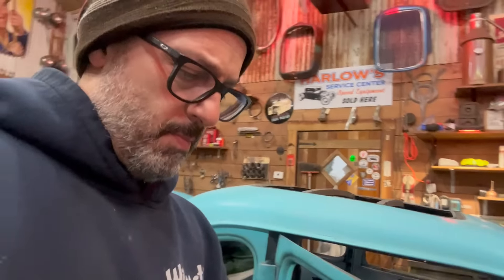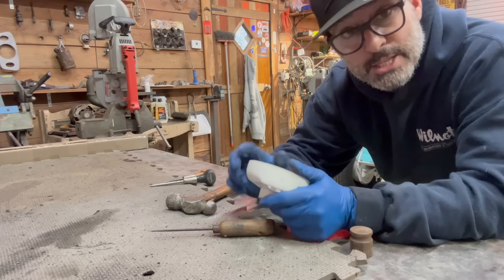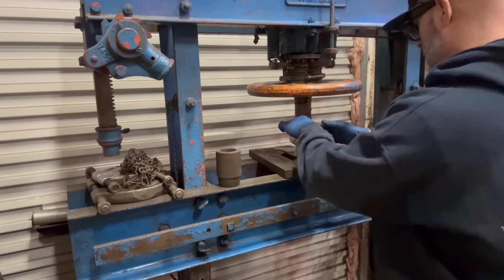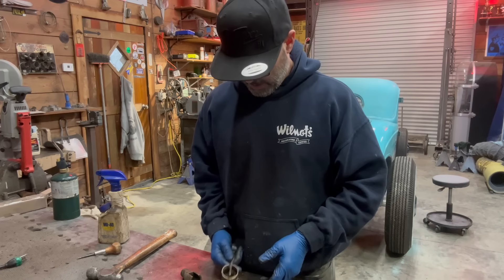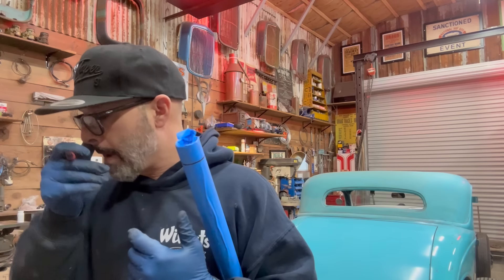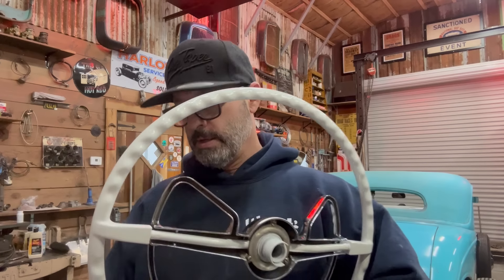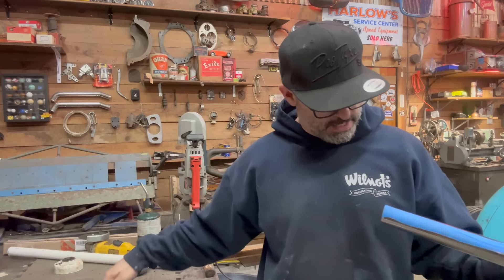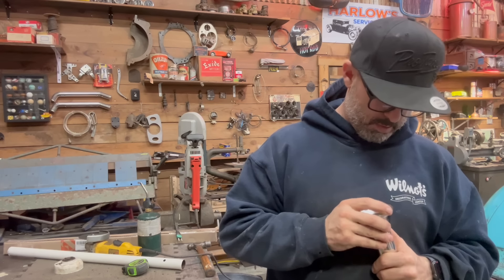Ford F1 / F100 Steering Column Upgrade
Ford F1 or F100 Steering Column Upgrade
In this video I upgraded the column to a stainless tubing to give the interior a little more bling